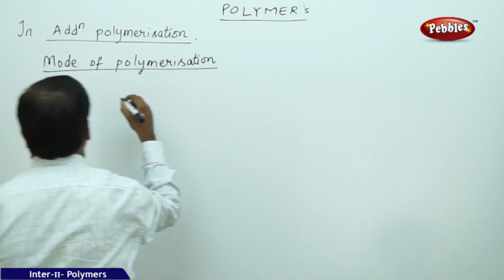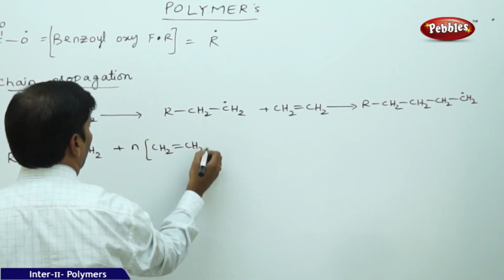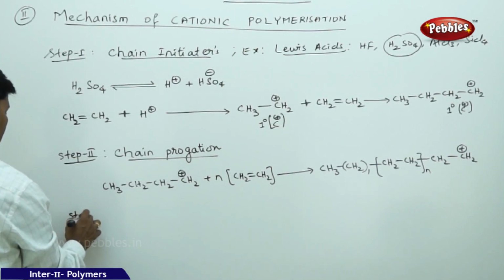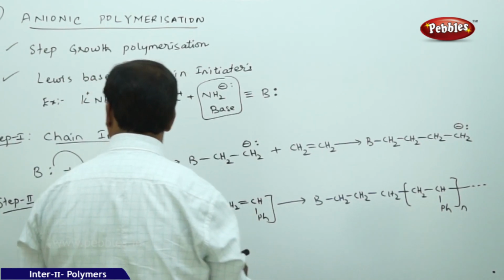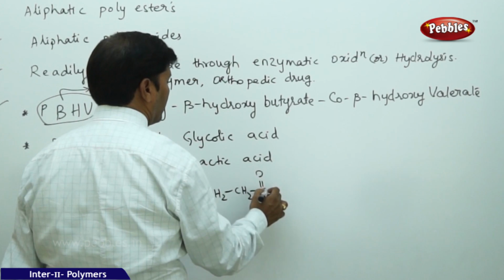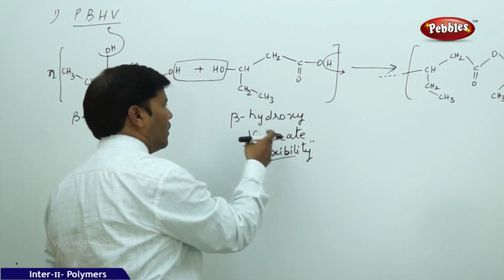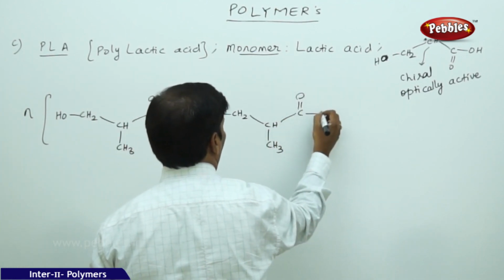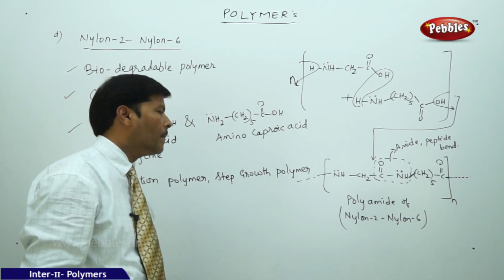AP&TS Syllabus | Intermediate II | Chemistry | Polymers | Part - 3